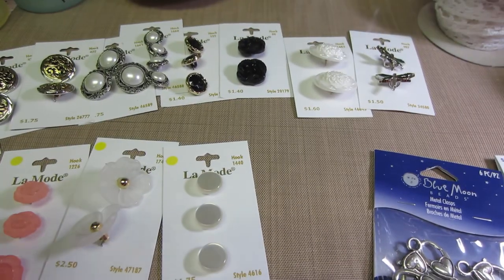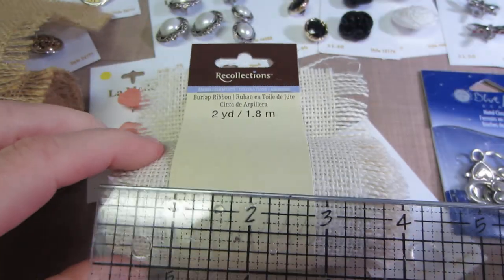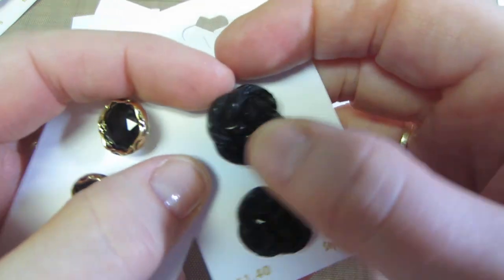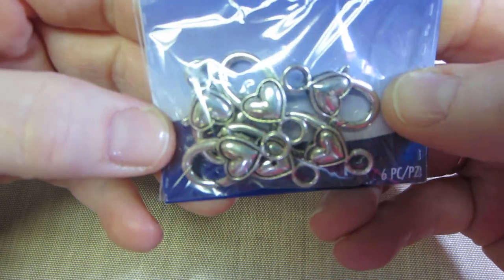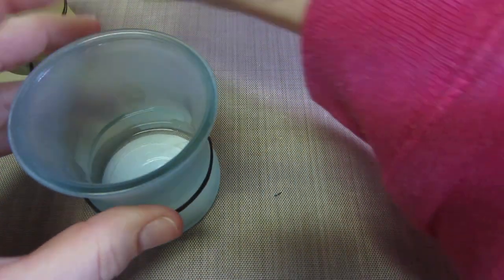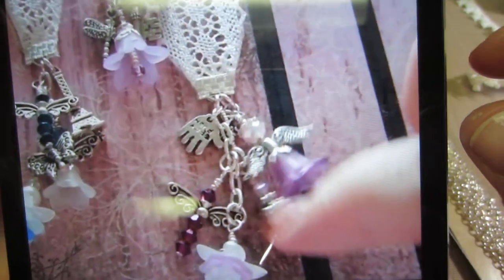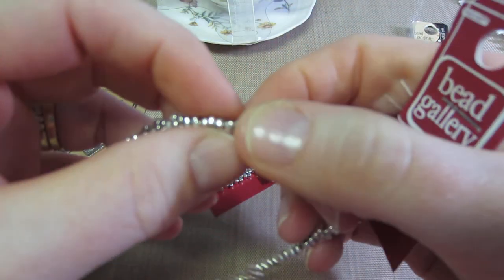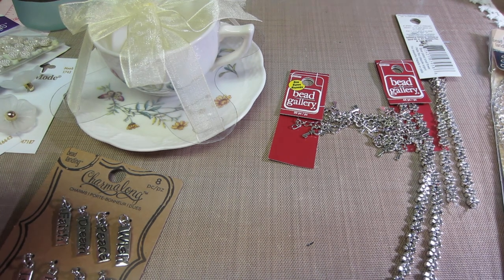Button and Bead Haul